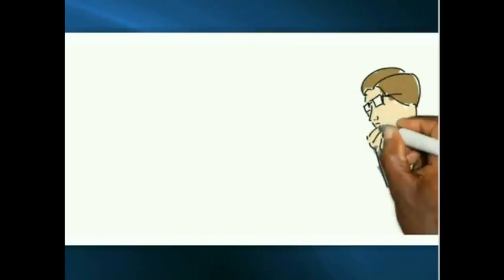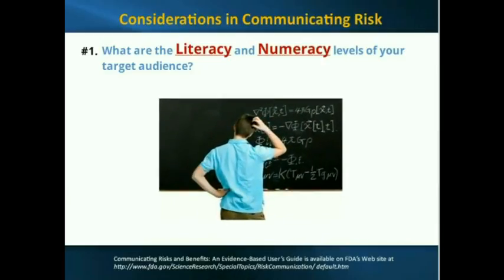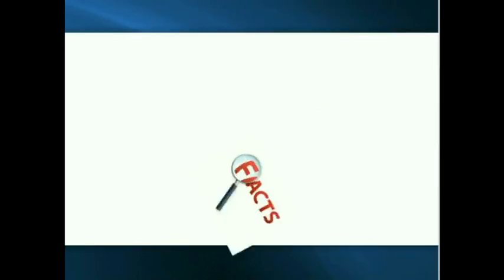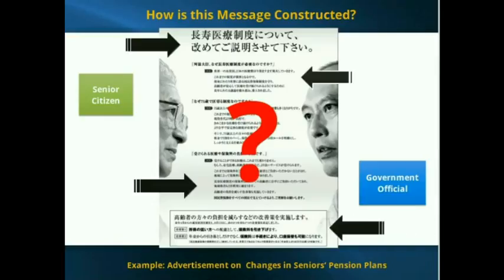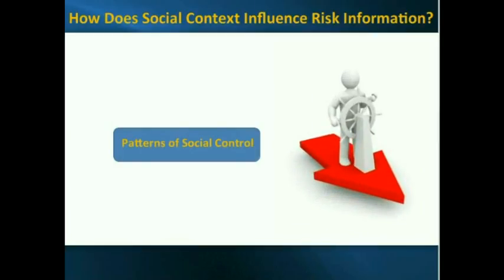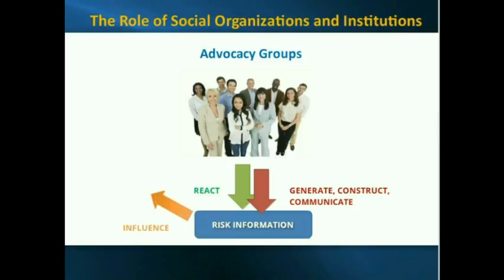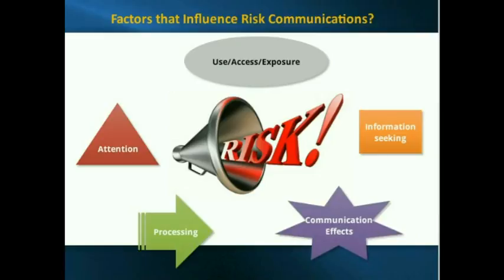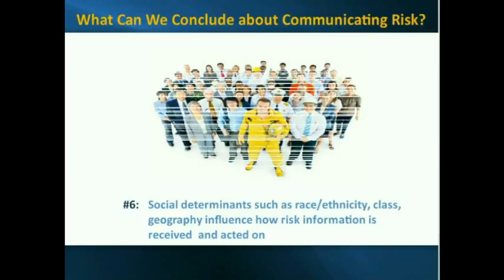Public Communication of Risk in 21st Century: Promises and Challenges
K. Viswanath, PhD and Leesa Lin, MSPH
Competency 2.2 – Use principles of crisis and risk communication.

This course addresses the principles of public communication. The goal of the course is to improve one’s ability on how to communicate risk, recognize people’s reactions to risk information, understand the role of social contextual factors in generating and receiving risk information, and recognizing challenges associated with communicating risk in the 21st century. Learning objectives focus on ‘using principles of crisis and risk communication,’ which is competency 2.2 under Communicate and Manage Information.

Learning Objectives:

1. Understand what “risk communication” is and how to communicate risk
2. Recognize how people react to risk information
3. Understand the role of social contextual factors in generating and receiving risk information
4. Understand the challenges in communicating risk in the 21st Century